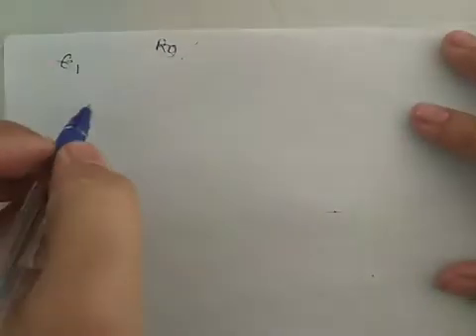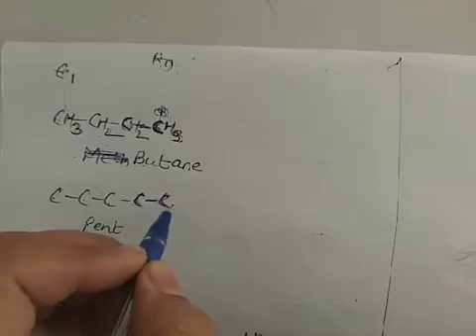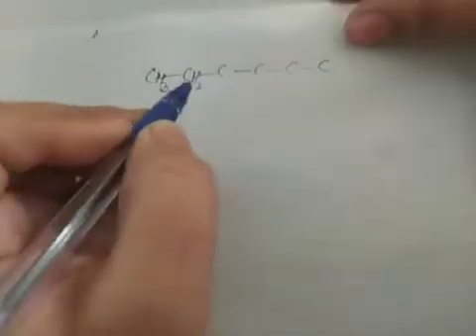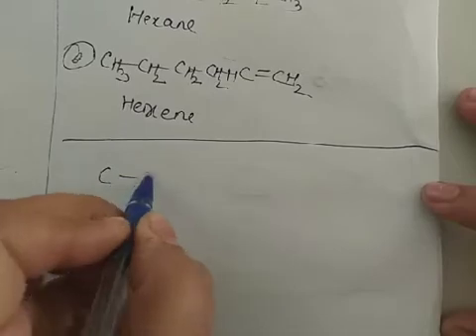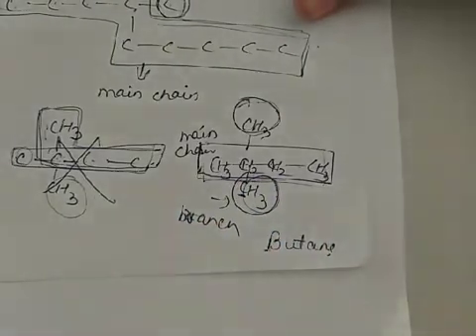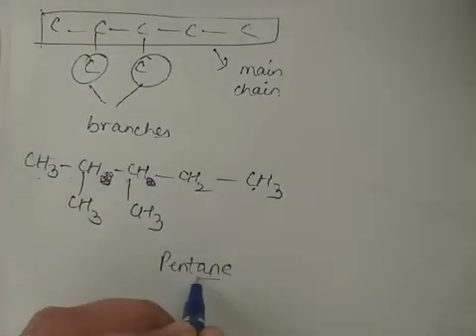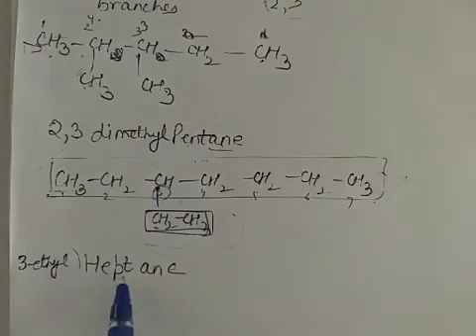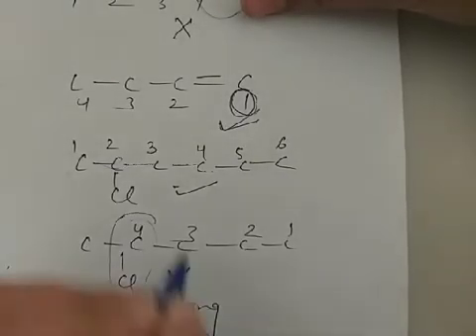ICSE Class 10 Chemistry Ch 12 Organic Chemistry Nomenclature and IUPAC